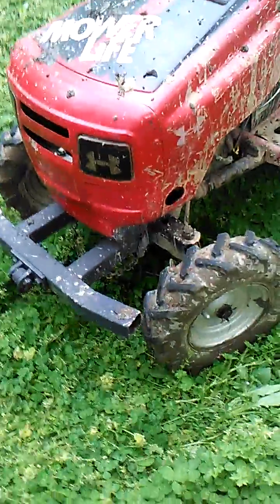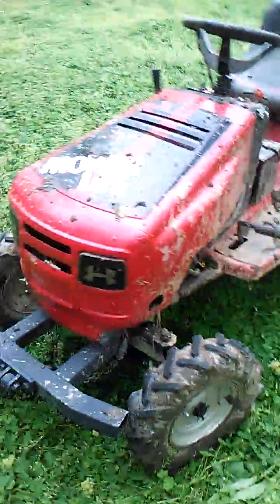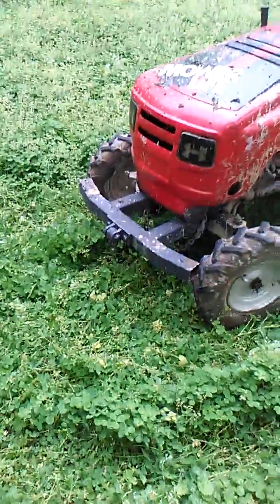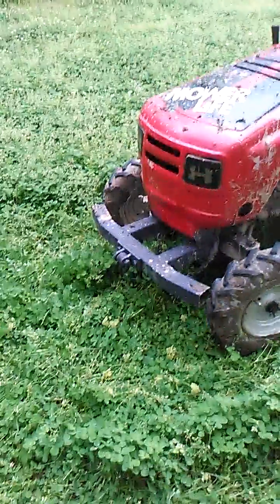Mud mower got a bumper